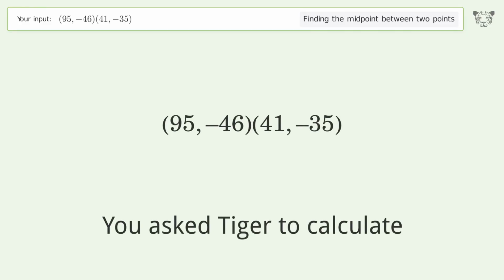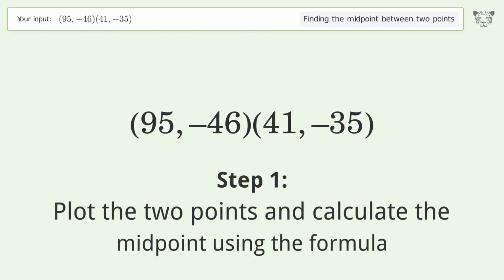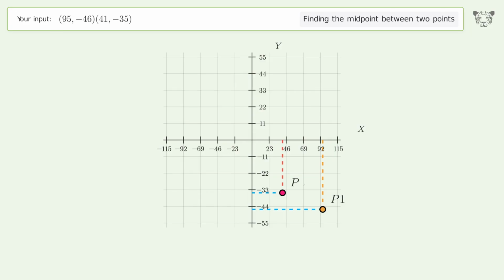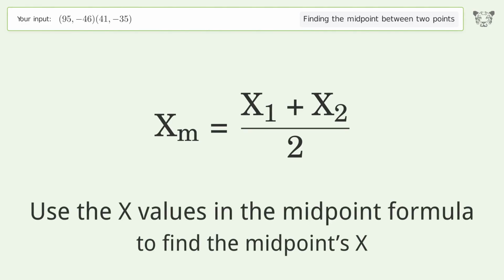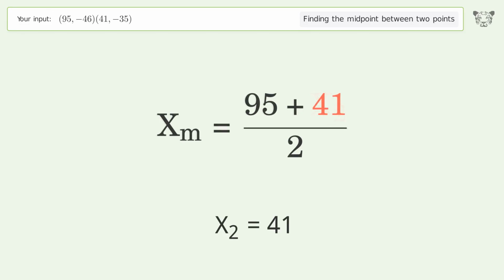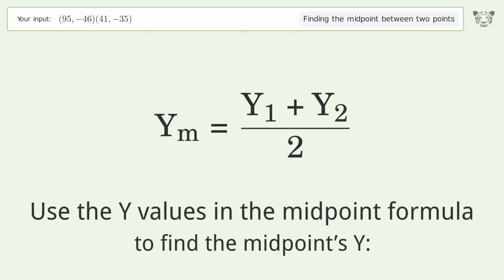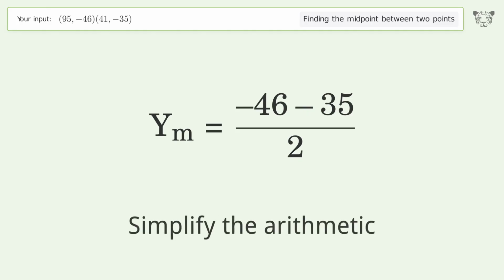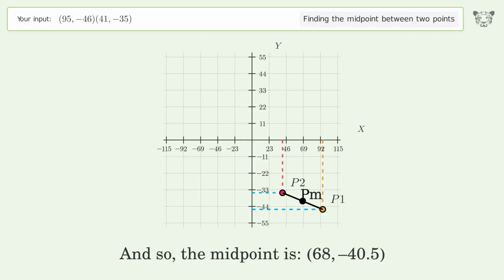Find the midpoint between two points p1 (95,-46) and p2 (41,-35): Step-by-Step Video Solution